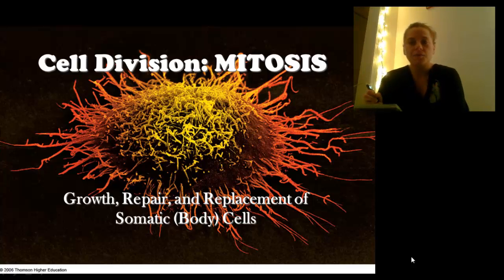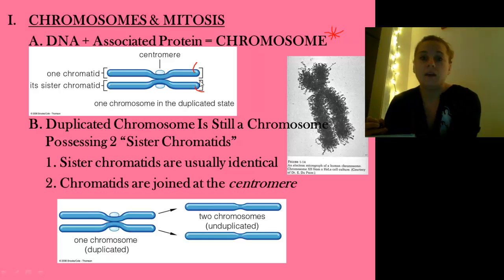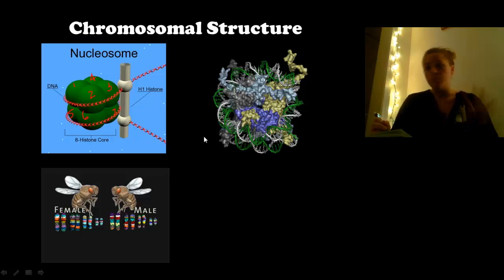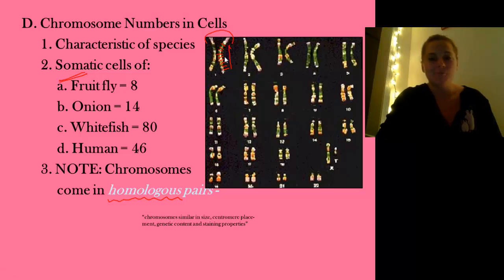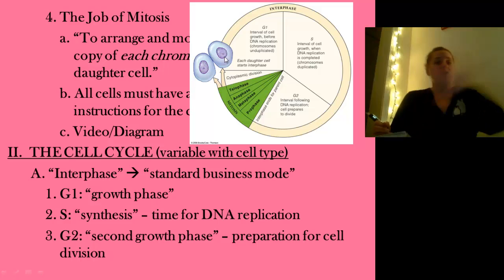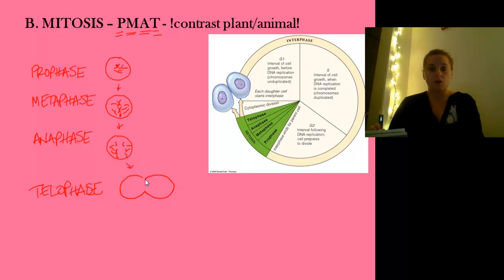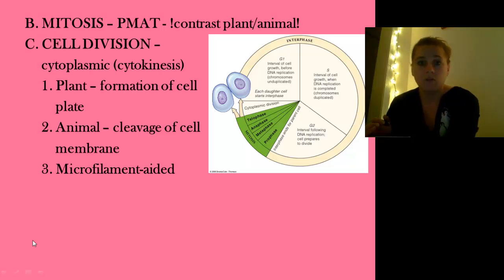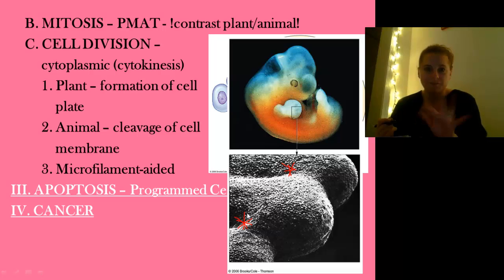Advanced Biology Unit 4.1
Cell Reproduction & Mitosis